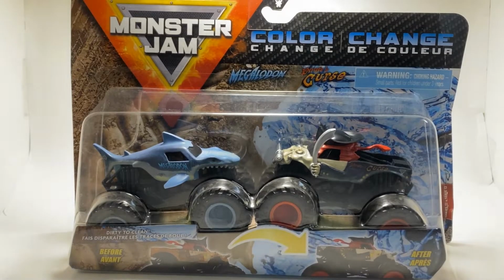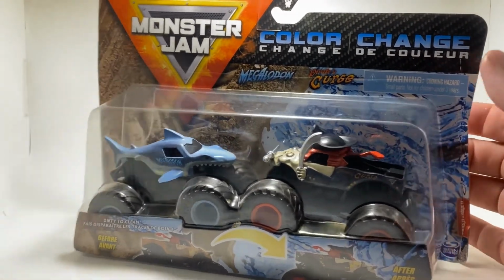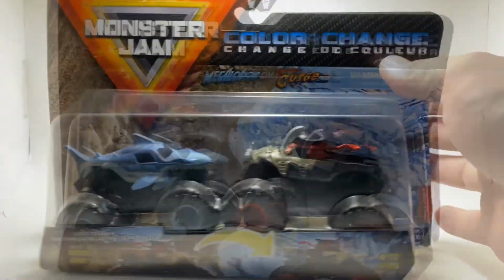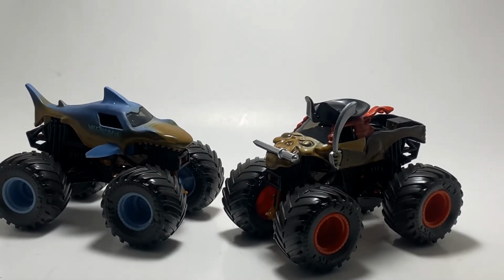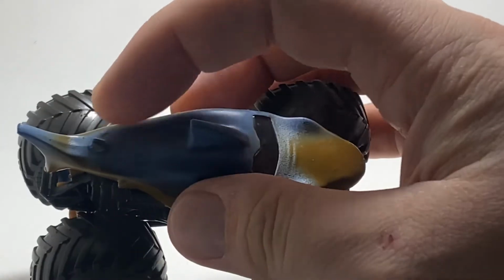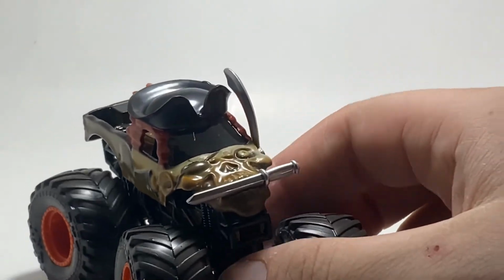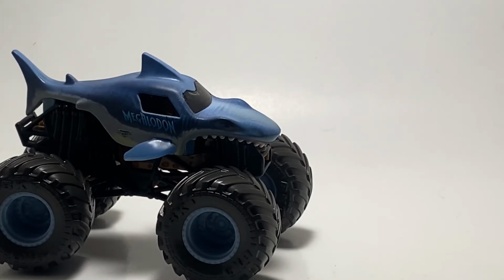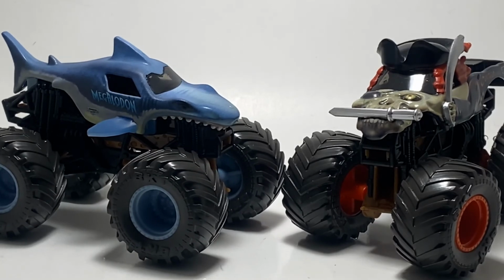Mix12 Dirty To Clean Megalodon vs Pirate's Curse Review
Today we look at the Second Dirty to Clean Double pack from Spin Master's 2021 Monster Jam toy line,

The Dirty To Clean Double Packs are Replacing Reveal the Steel from 2020, They start at Mix 12 and will continue throughout 2021

This pack includes Megalodon & Pirate's Curse

Megalodon
Brown/Muddy Chassis
Black Roll Cage
Dirt Spots on Nose,Sides, & Tail Fin
Plastic Side Fins
Black /Muddy Tire's
Black WindShield
First Time Seeing Megalodon in 2021
Blueish/Grey Rims With Same Color Beadlock
Will have 4 Single Release's For 2021,  ( ShowTime, Shear Madness , Gears & Galaxies & Creature Zombie )

Pirate's Curse
Brown/Muddy Chassis
Black Roll Cage
Red Rims & BeadLock
Black/Muddy Tire's
Black Windshield
Dirt Spots On Front Skull, Sides Back & Tail Gate
Will have 2 Single Releases For 2021,  ( Elemental & Gears & Galaxies )
Plastic Sword on Front & Side
Hard Plastic For the Hat on Roof
Hard Plastic Red Bandana